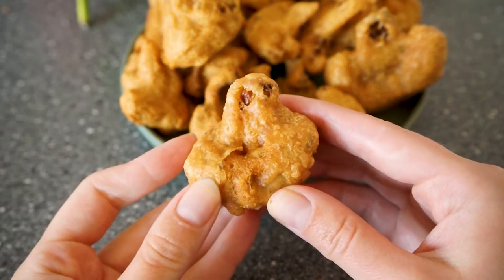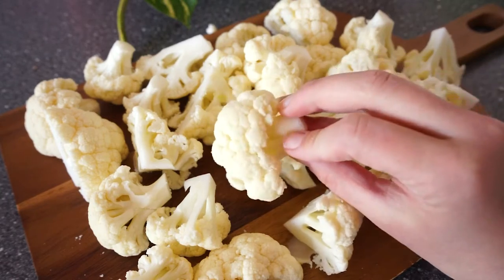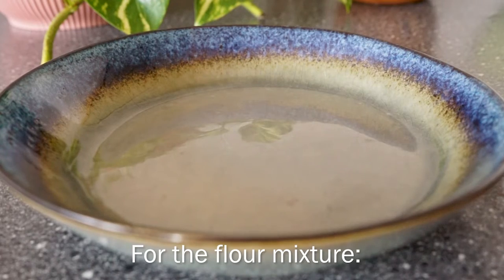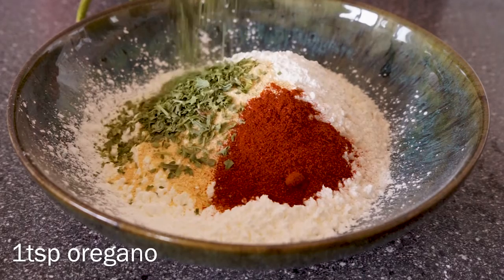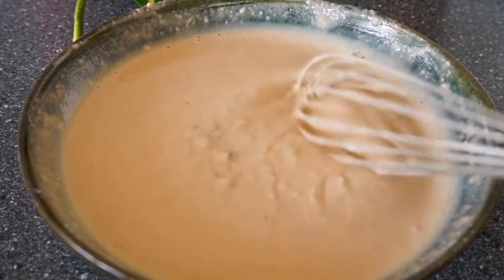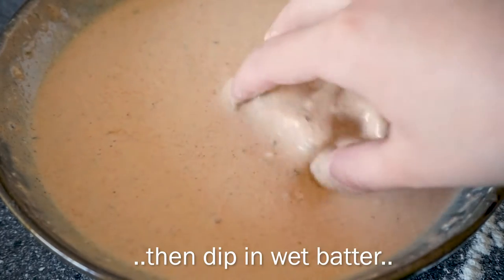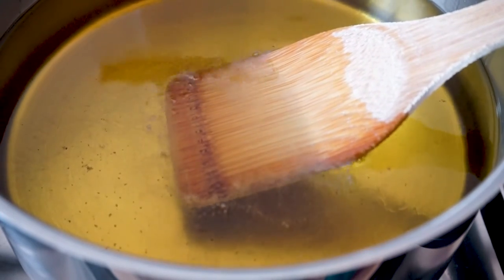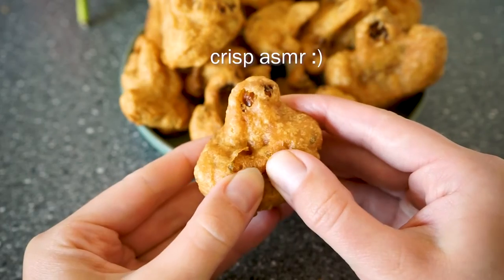CRISPY Fried Cauliflower!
To make this you will need:

1 head of cauliflower

for the flour mixture:

2-3tbsp (15-20gr) all purpose flour
1tsp salt
1/2tsp pepper

for the wet batter:

125gr all purpose flour
60gr cornstarch
1tsp onion powder
1tsp garlic powder
1tsp paprika powder
1/2tsp cayenne pepper
1tsp oregano
1tsp cumin
350ml soy milk

oil to fry in

Start by cutting your cauliflower into florets that are all roughly the same size. Then cook them in salted water for 3-4 minutes. This is going to cook them halfway through, not completely, which is exactly what we want since we are going to fry them later on.

While the cauliflower is cooking, prepare the flour mixture and the wet batter.

Heat up the oil to 180C (350F). If you don't own a thermometer you can test if the oil is hot enough by sticking a wooden spoon in the oil and if bubbles start to form around it, the oil is hot enough and you can start frying!

Once the cauliflower is cooked (and cooled down a bit so you can hold the florets easily), toss them in the flour mixture first, then dip in the wet batter and then fry them in the hot oil! Fry them for about 5 minutes until golden brown and crispy. I fried mine in different batches to not overcrowd the pan too much.

Once the cauliflower is done frying, carefully take the florets out of the oil and let them leak out on a kitchen paper towel.

And that's it! Serve as a side dish or just snack on them (they are great to dip in you fav dipping sauce!).